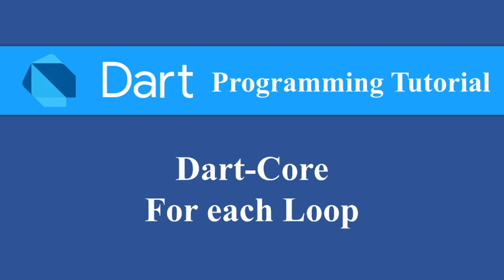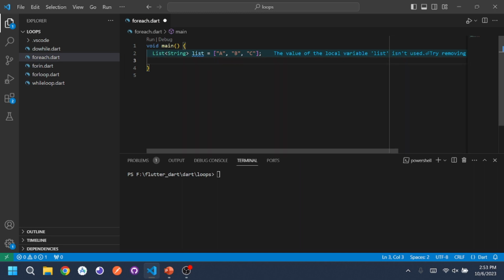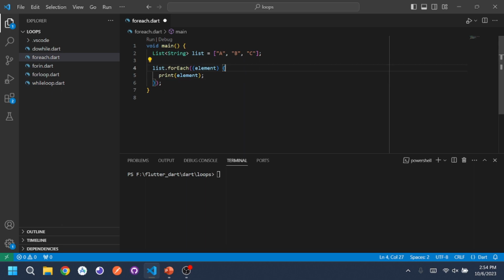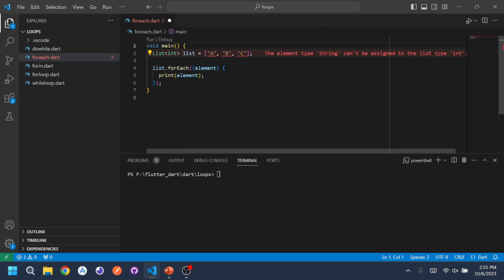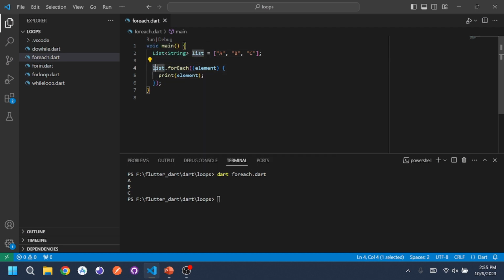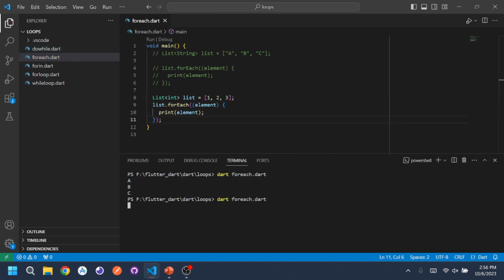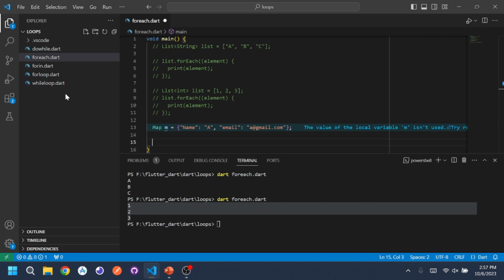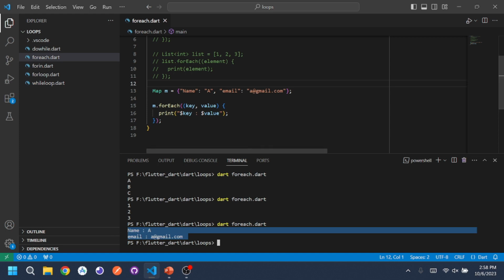Tutorial 11 | Dart Core | For each Loop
In this tutorial I have discussed about for each loop in dart.

To understand how do for..in loop works, it will be best if you practice more programming with "for each loop"

To gain more knowledge about dart programming, explore the other recourses.

Happy coding